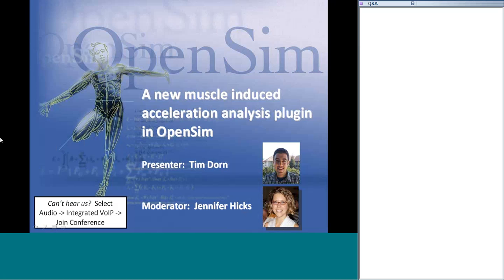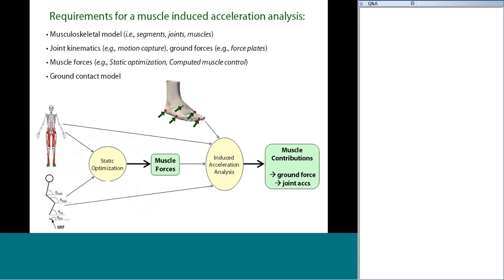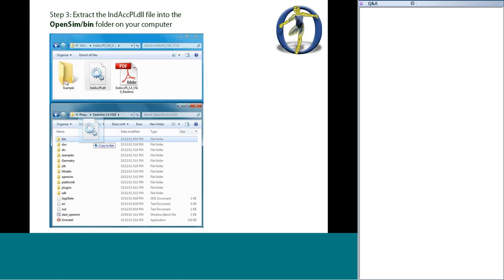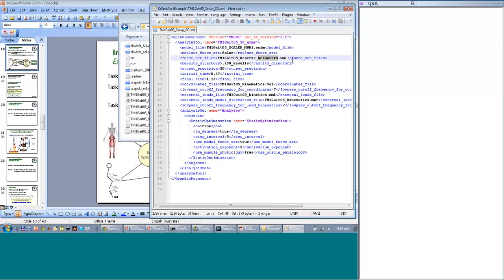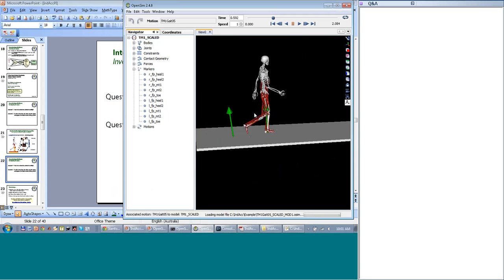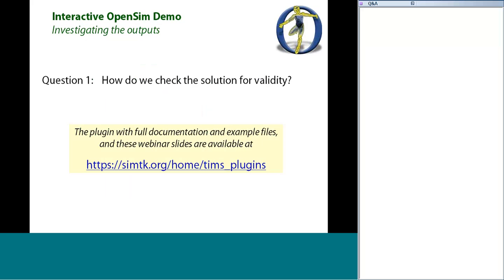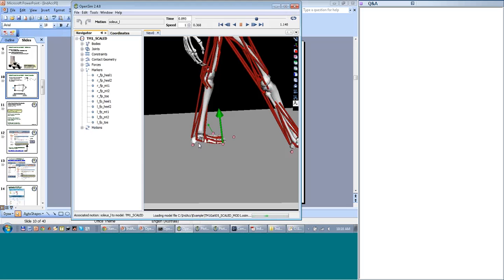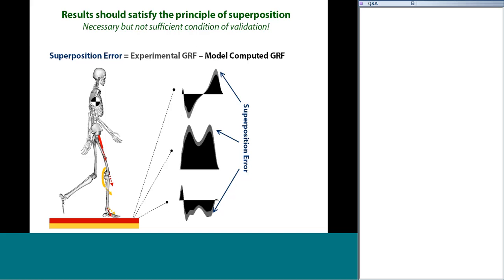A New Muscle Induced Acceleration Analysis Plugin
Tim Dorn (Stanford University and Melbourne University) will describe and demonstrate a new plugin for computing muscle induced accelerations in OpenSim.

In this seminar, a new OpenSim plugin for performing muscle induced accelerations will be presented. A muscle induced acceleration analysis is executed after individual muscle forces have been computed for a pattern of movement. The analysis provides insight into muscle function by calculating how each of the computed muscle forces: i) accelerate each joint of the body and; ii) accelerate the center-of-mass of the body.

To facilitate an induced acceleration analysis, a model of foot-ground contact must be prescribed. A new time-dependent, multi-point ground contact model will be discussed and its application in the new induced acceleration analysis demonstrated.

This seminar will explain the ideas behind muscle induced acceleration analyses and instruct you in how to perform the analyses using a new OpenSim plugin to yield results that can be meaningfully interpreted. Hence, the seminar will be divided into two stages: (1) a brief outline of the induced acceleration analysis and contact model followed by a guide to installing the plugin in OpenSim and (2) An interactive computer session where the plugin will be executed with real walking data and the outputs validated and interpreted to investigate muscle function in walking.

Webinar Slides and Other Materials: You can find the plugin and example walking data from this webinar at Tim Dorn's SimTK Project You can also download a copy of the webinar slides